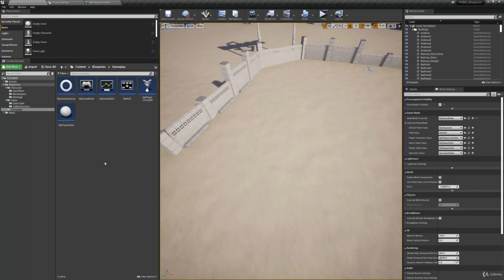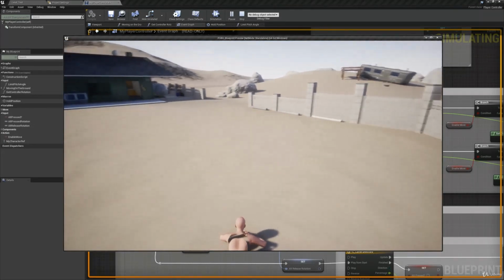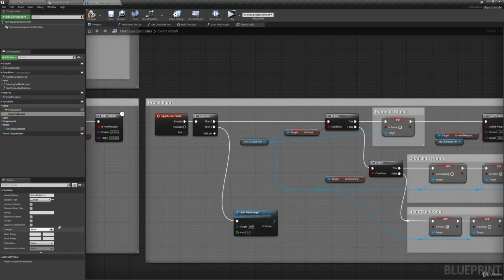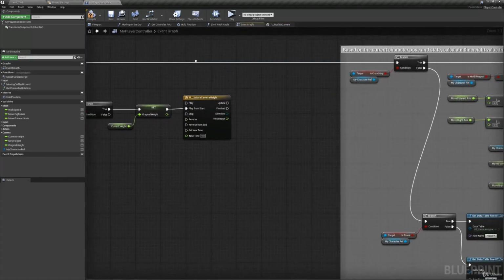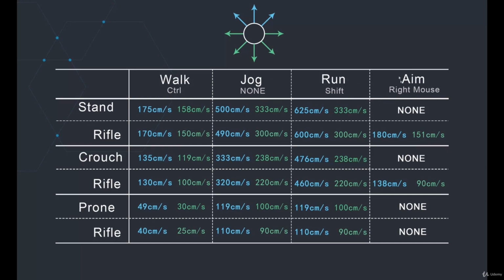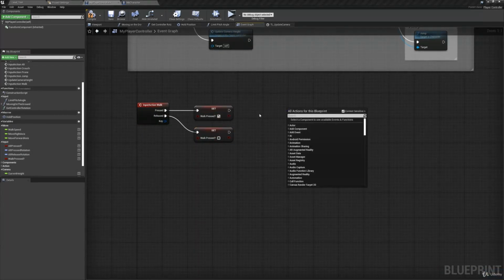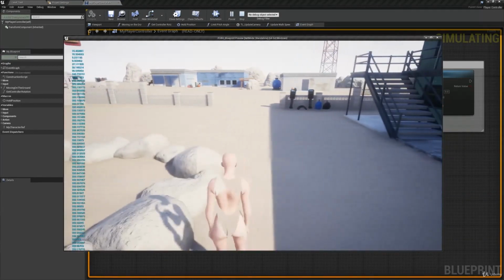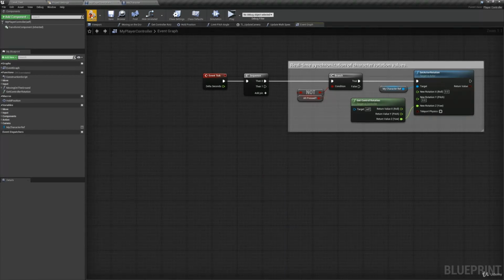13- Unreal Engine Battle Royale Game Tutorial Series | Mouse view and movement Speed